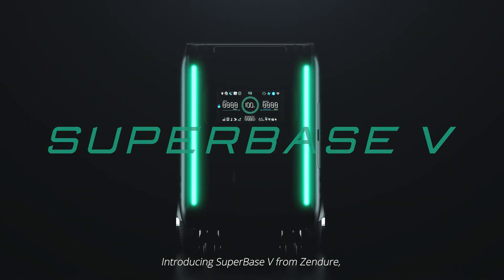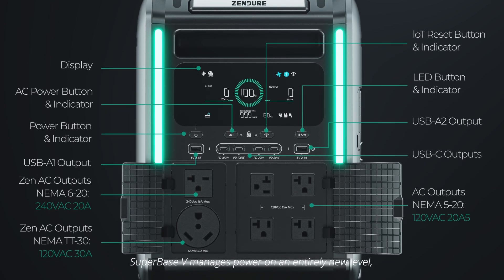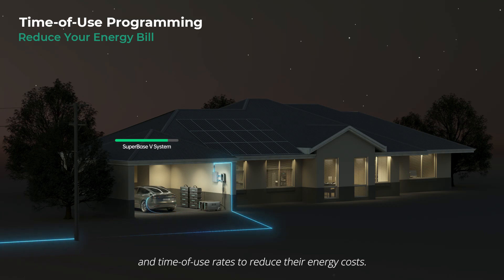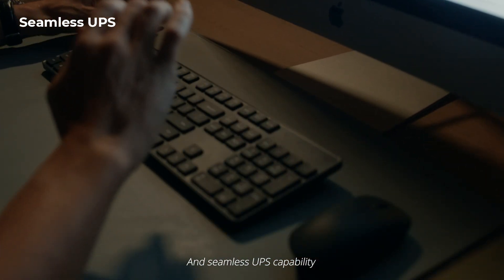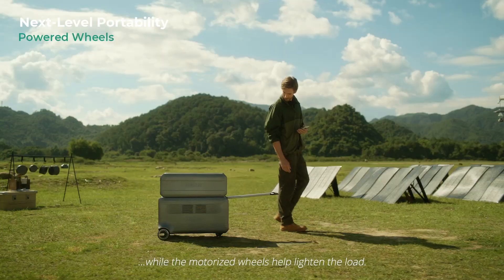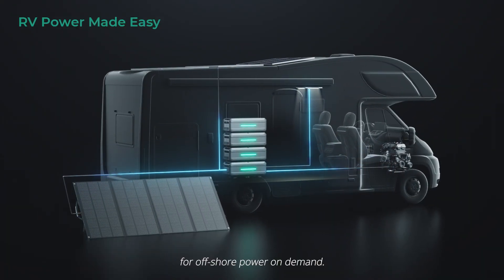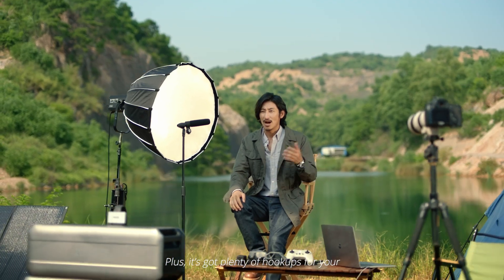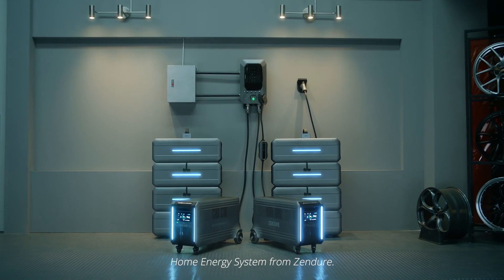SuperBase V: First Plug-and-Play Home Energy Storage System [Crowdfunding Kickstarter Indiegogo]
Up to 64kWh | 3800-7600W AC Output | 120/240V Dual Voltage | Max 6.6kWh Recharge in 1 Hour | Semi-Solid State & LFP Batteries | 0ms UPS